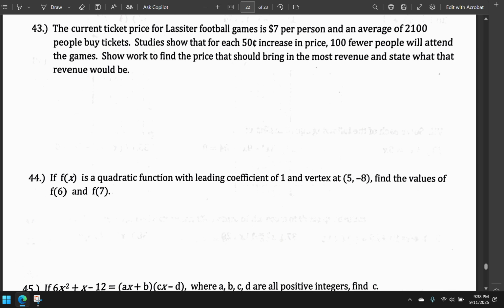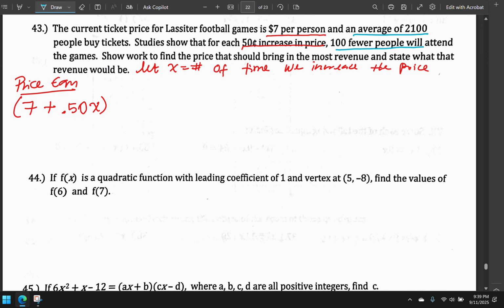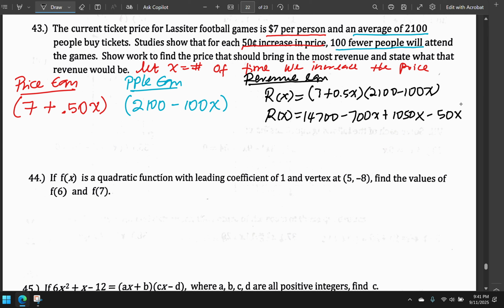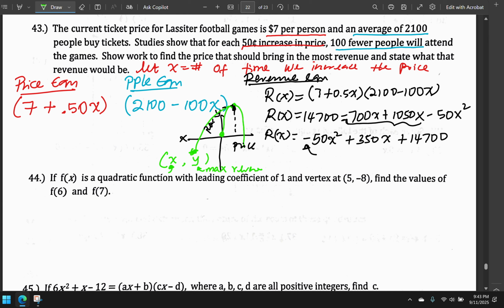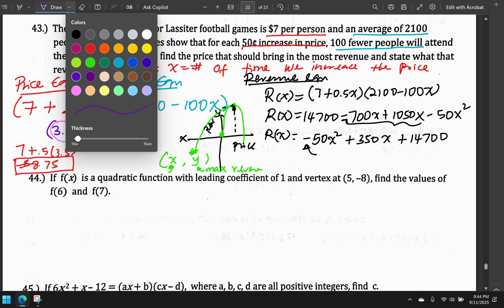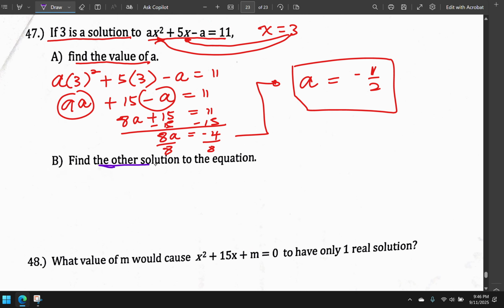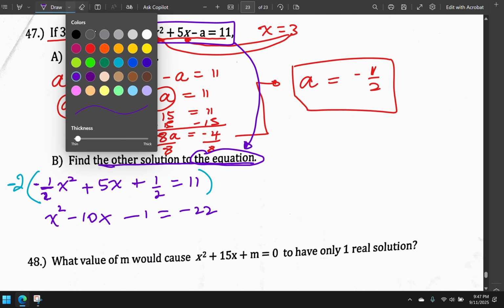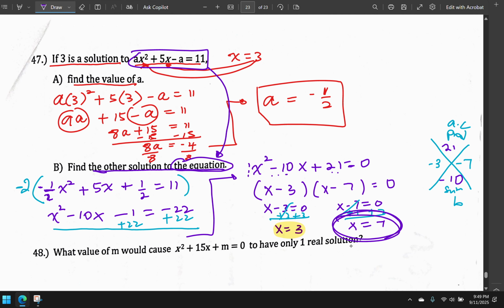SAT Math: Q43 and Q47 Explained | Step-by-Step Walkthrough